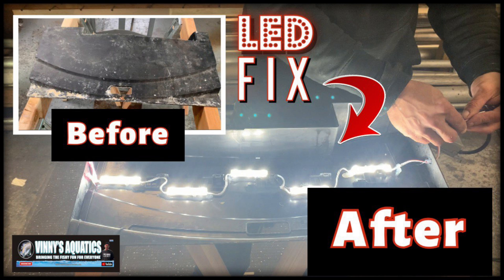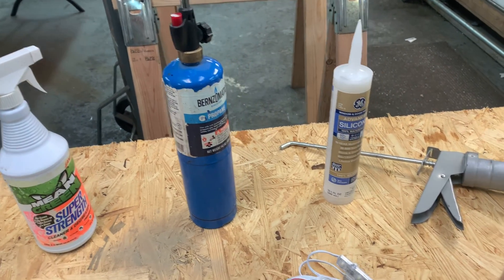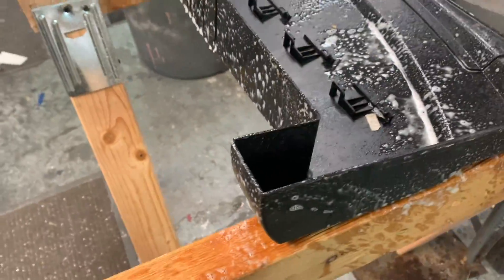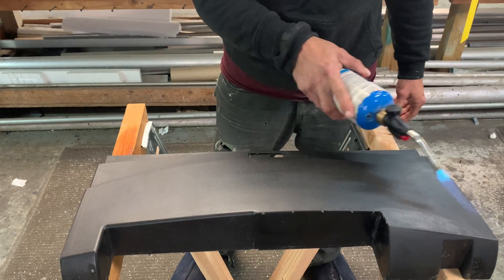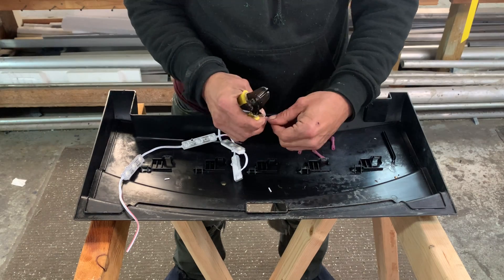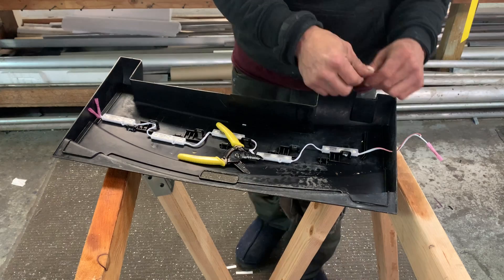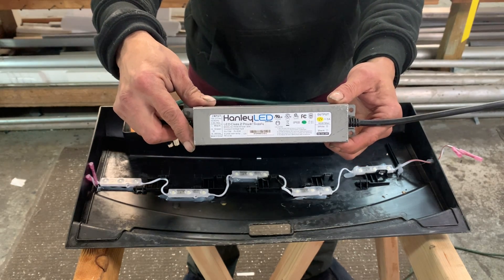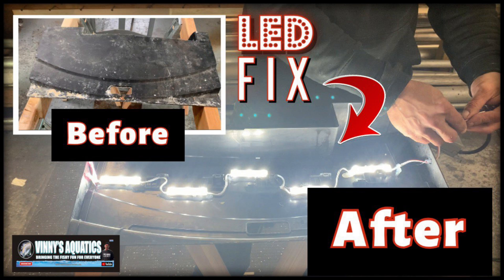AQUARIUM LED FIX! FIRE FAIL INCLUDED! 😳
AQUARIUM LED FIX! QUICK & CHEAP!

LED stands for light emitting diode. LED lighting products produce light up to 90% more efficiently than incandescent light bulbs. How do they work? An electrical current passes through a microchip, which illuminates the tiny light sources we call LEDs and the result is visible light.

LEDs don't transfer heat into the aquarium, but they do generate a fair amount of heat upward and excessive heat can dramatically degrade the lifespan of an LED chip. That's why it's very important to keep them cool.

LED aquarium lights are good for almost all the fish in the aquarium hobby as well as low for medium light aquarium plants. However, most of the LED aquarium lights are not good for very light-demanding aquarium plants. So if you're keeping such plants in your tank then LED aquarium lights may not be for you.